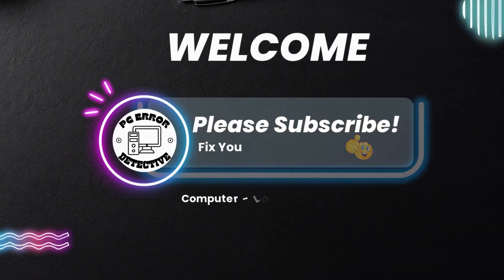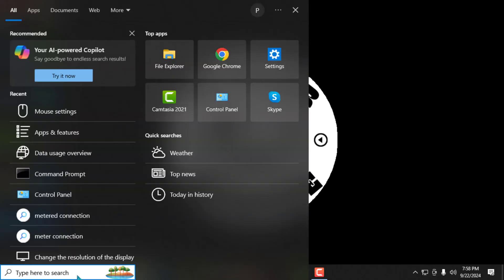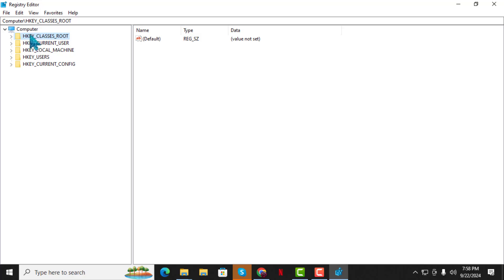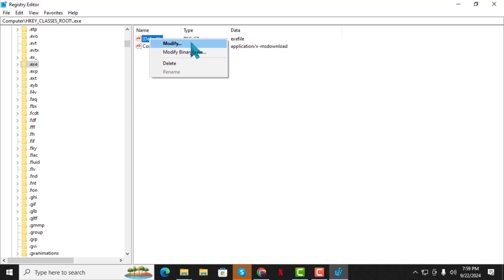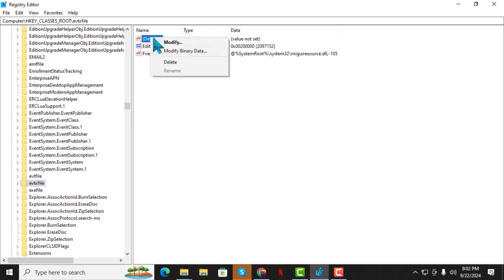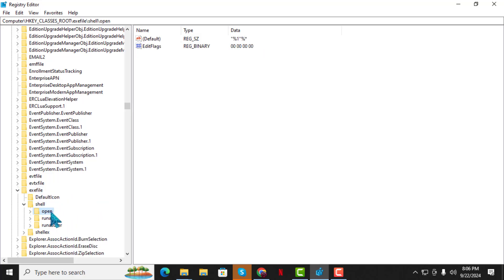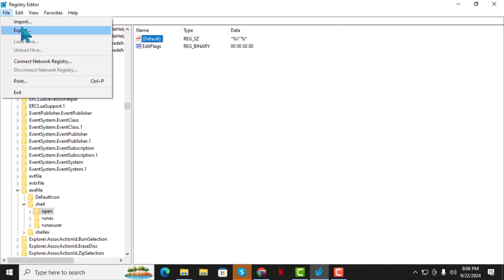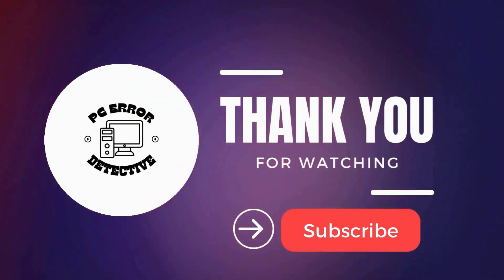How to Fix Can’t Open Exe Files in Windows 10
In this video, we address the issue of not being able to open EXE files in Windows 10. This problem can be frustrating and may prevent you from installing software or running applications. There can be various reasons for this issue, such as system settings or file corruption. We provide a step-by-step solution in this video to help you understand how to can’t open EXE files in Windows 10 and get your programs running smoothly again.

- Troubleshooting EXE file issues in Windows 10
- Fixing problems with opening executable files
- How to run EXE files in Windows 10
- Steps to resolve EXE file errors
- Windows 10 EXE file not opening solutions